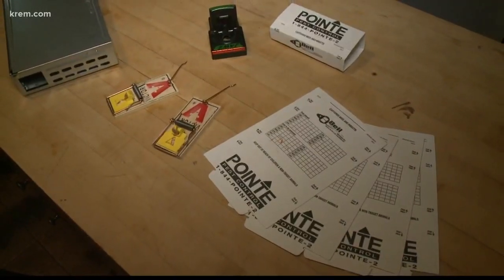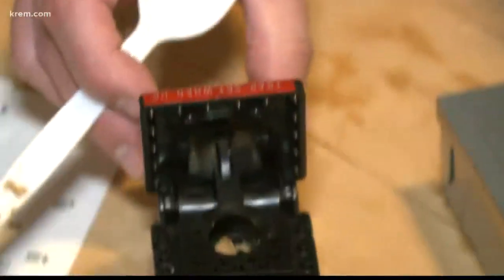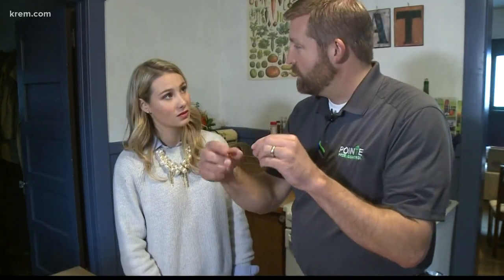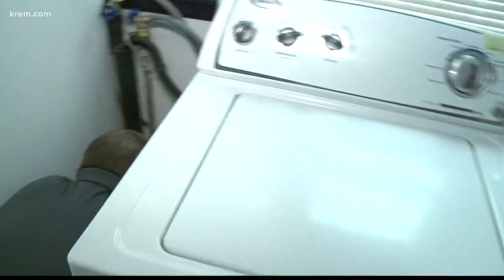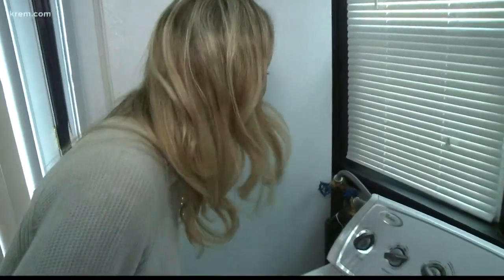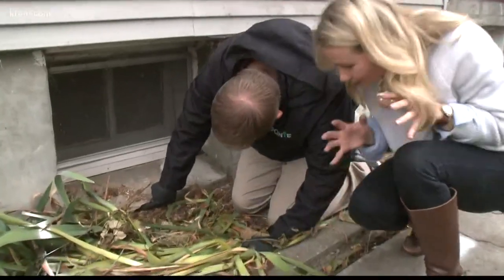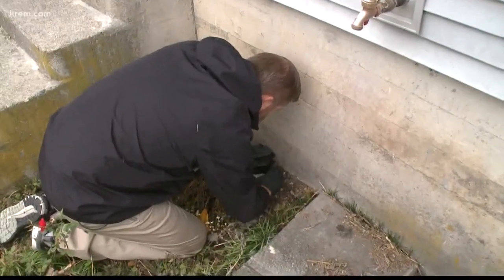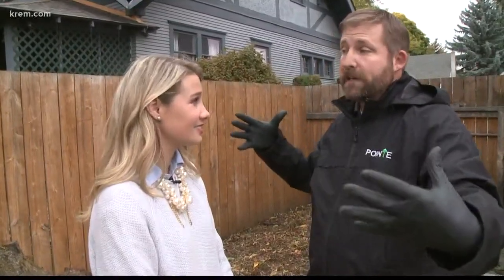What to do when you have a mice problem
KREM 2's Danamarie McNicholl talks to pest control about what to do if you have a mice problem.